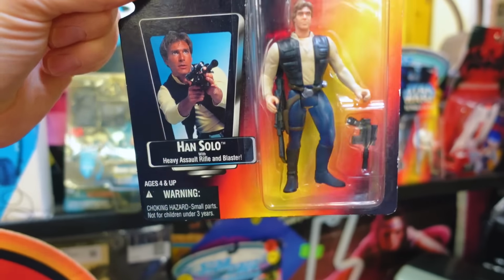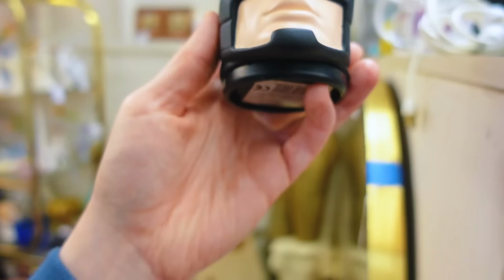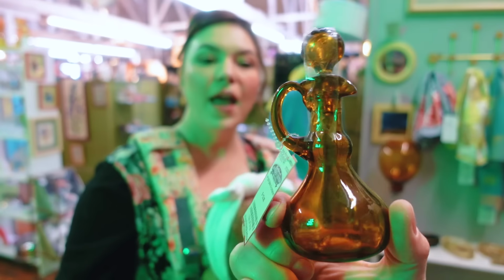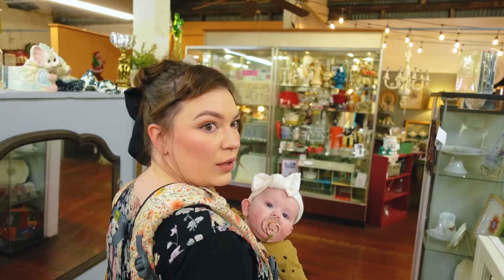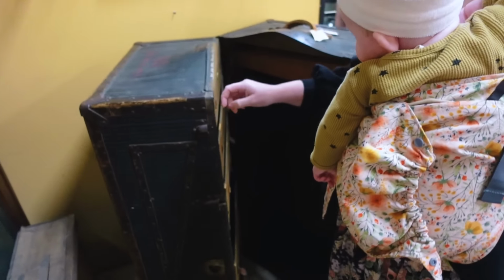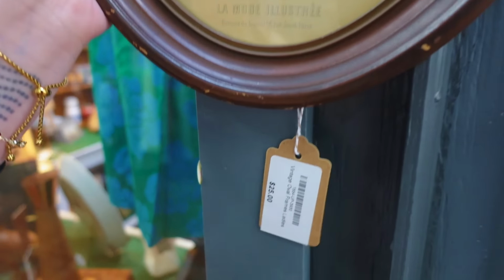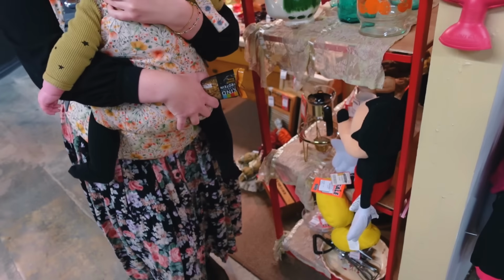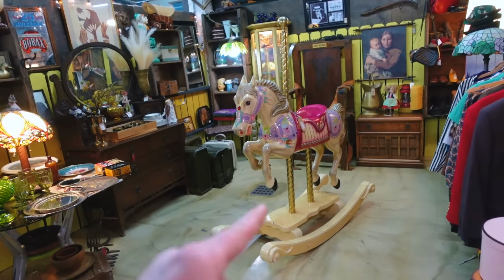STAR WARS & Antique Shop with Me VLOG!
We are Antique Store Shopping for Star Wars & Mid Century Decor at the BIGGEST Antique Mall in southern California, King Richards Antiques. Taking our Daughter for the first time, made finding these rare vintage finds even more memorable. When we are not at Disneyland or Star Wars: Galaxy's Edge, we love to visit Thrift Stores, Flea Markets & Vintage Stores, because it's always exciting what you find, and memories you re-discover.

Heroes and Villains:
🔶Always use our 20% H&V Code:      AB20OFF

🚀 Always Believe
254 N Lake Ave 218

📷 New Vlog Camera

🔴 Current Camera Gear:
Home Vlog Camera
Vlogging Tripod